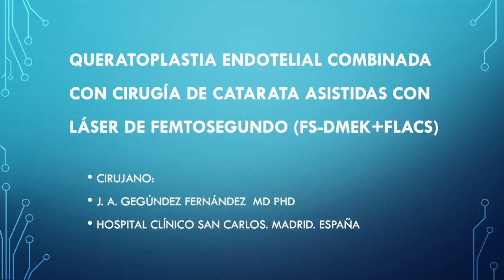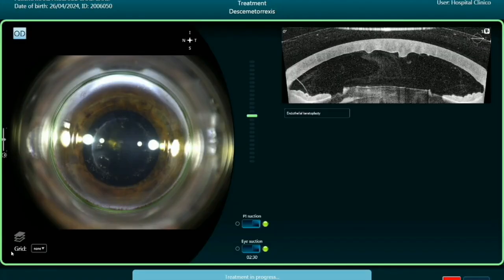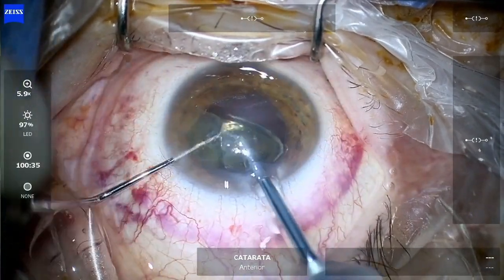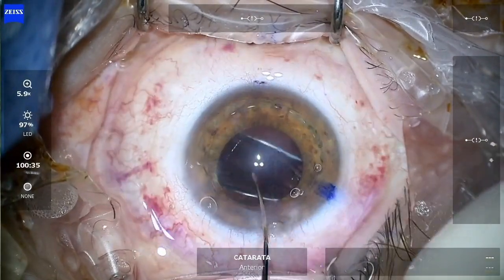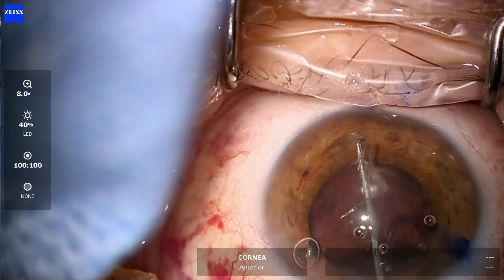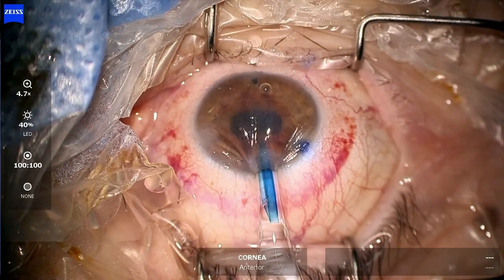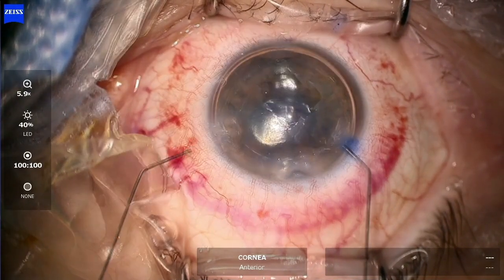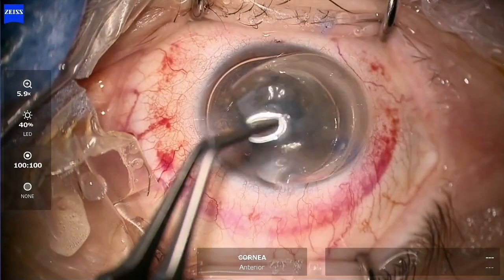Femtosecond laser assisted DMEK+FLACS